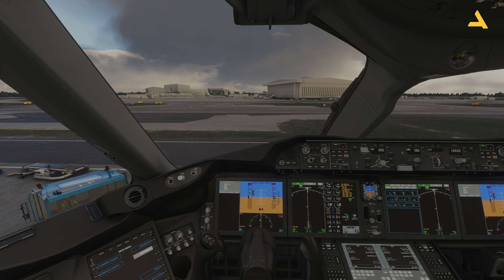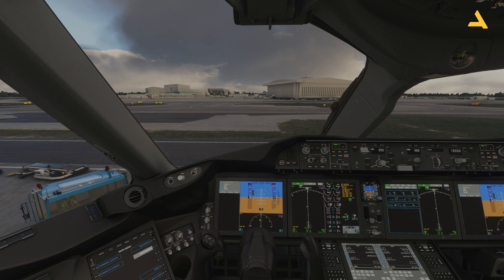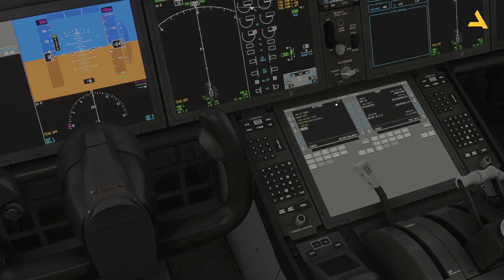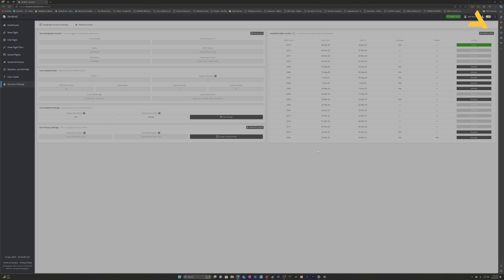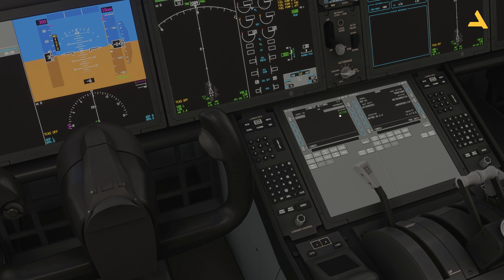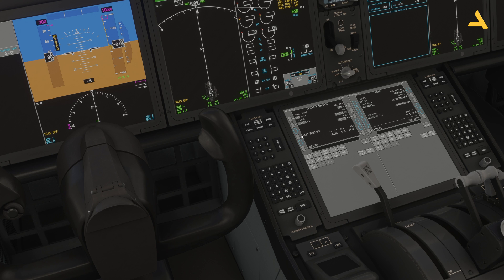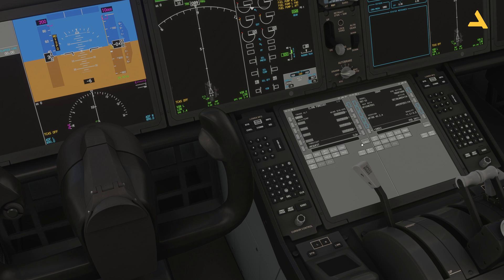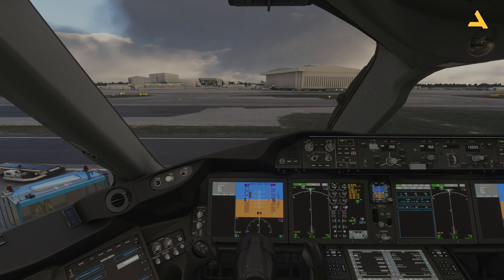How to Connect the Simbrief with Boeing 787-10 CDU in MSFS 2020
In this video I have explained how to connect the Simbrief account with the Boeing 787-10 CDU in MSFS 2020 so that you can import the flight plan along with the weight+balance and wind information for the flight

System Specs

LENOVO Legion T7  Model No: 90V7003LKS
Processor Type: Intel Core i9
Processor Model: 13900KF
Processor Generation: 13th Generation
RAM SIZE: 64GB
RAM Type: DDR5
Solid State Drive Capacity: 2TB SSD
Graphics Controller Model: GeForce RTX 4080
VRAM: 16 GB GDDR6X